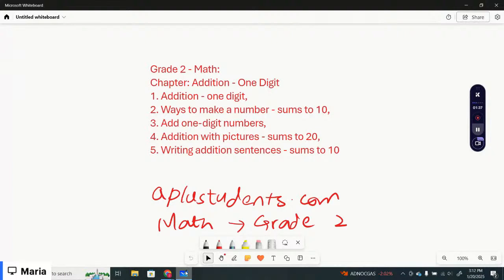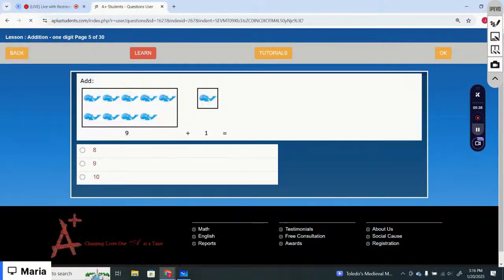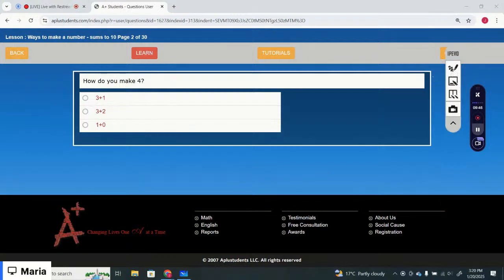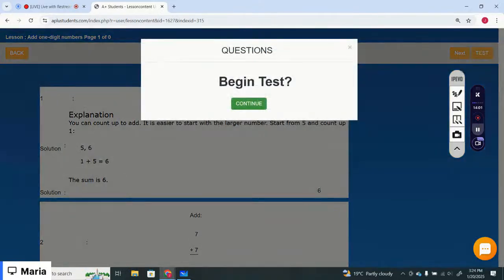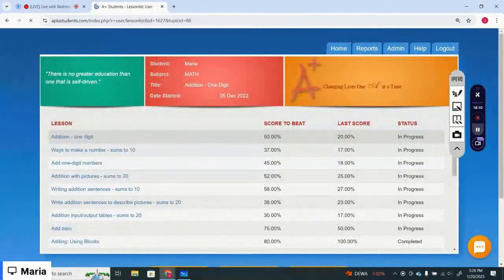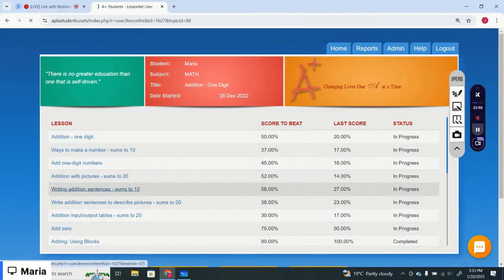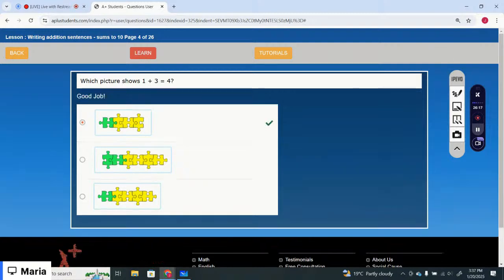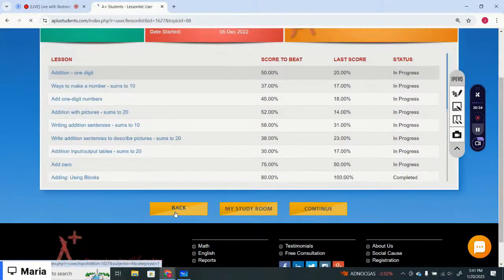Grade 2 - Math: Addition - One Digit